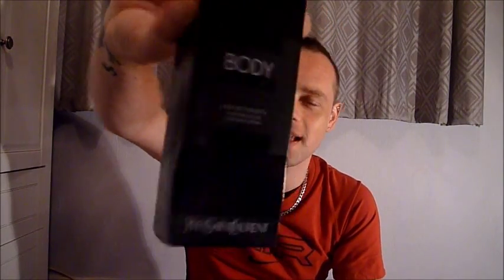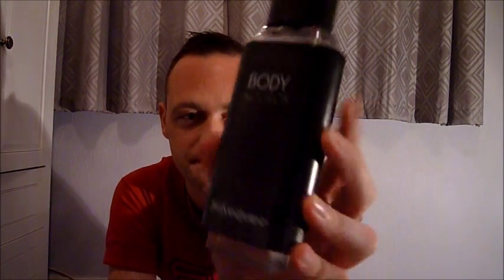YvesSaintLaurent "Body Kouros" Fragrance Review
Hello! This is my review of the Men's fragrance by Yves Saint Laurent. Enjoy!